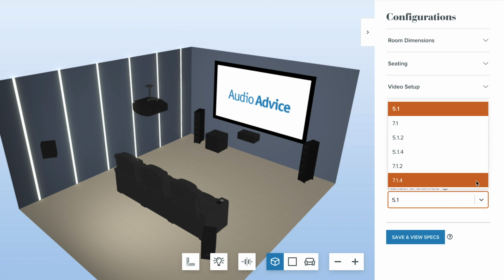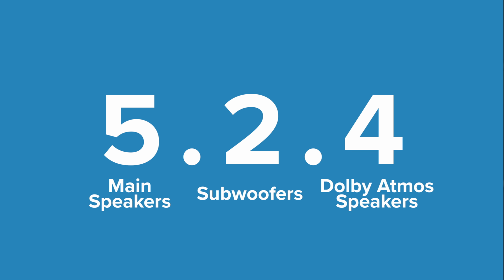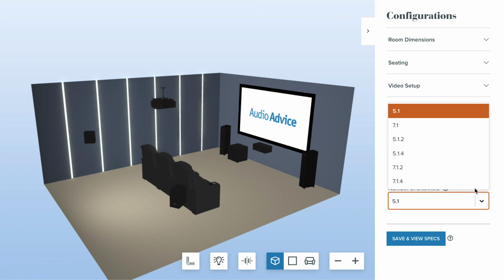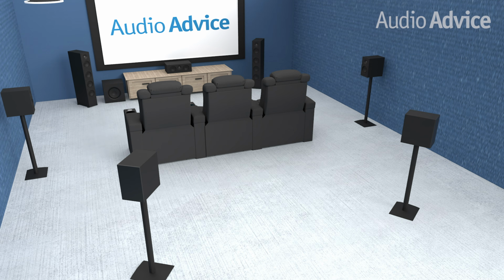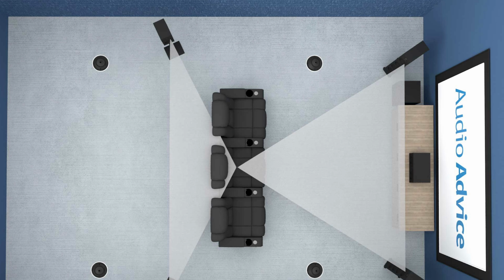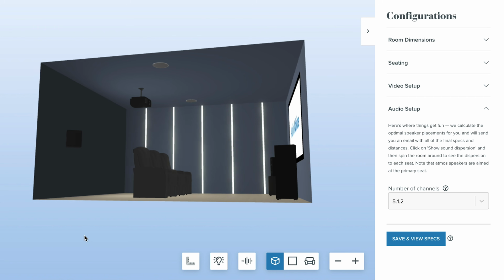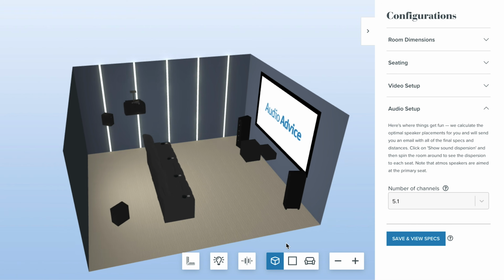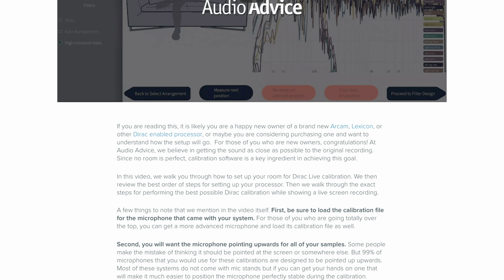Home Theater Speaker Layout Options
Explore all of our Home Theater Design Series articles and videos

In today’s world of immersive home theater, you may have seen number sequences like 7.1.4 or 5.2 or 3.0. It helps to understand these abbreviations as you are going to see them pop up when you start researching home theater receivers. Decoding this sequence is very easy once you know the key! The first digit is the number of speakers in the room that are not Dolby Atmos speakers. Dolby Atmos speakers either go in the ceiling or on top of your main speakers to fire up and bounce off of the ceiling. So for example, if the first digit is a 5, this means there is a left, center, right, and a pair of surround speakers. The next digit is the number of subwoofers. You will normally see most configurations call for one subwoofer, but we highly recommend at least 2 for a serious home theater room. The third digit is the number of Dolby Atmos speakers. So for example, if you have a home theater setup that is 5.2.4, this means you have 5 main speakers, 2 subwoofers, and 4 dolby atmos speakers.

Most home theater receivers max out at 11 channels, which enables a 7.1.4 setup with 11 powered and non-powered sub channel. There are a few on the very top end of the price scale that allow you to do 9.1.4 and even 11.1.6. For the purposes of this help guide, we will stop at 7.1.4 as for most rooms that is more than enough for an amazing experience!
As you go through these different configurations, bear in mind you’ll have choices on what type of speaker to use. For the main speakers, surround speakers, and rear speakers you can use an in-room tower or bookshelf speaker, an on-wall speaker or an in-wall speaker. The Dolby Atmos speakers can be either an in-ceiling speaker or an elevation speaker that would sit on top of your tower or bookshelf speaker. We are even starting to see some tower speakers with the elevation speaker built into the top which is pretty cool.

You may wind up laying out the perfect room only to find that the way your room is constructed doesn’t allow you to put speakers exactly where they should go. This is especially true for in-ceiling and in-wall speakers. A common problem with placing these speakers is the placement of the studs. If there is a stud in the way of where you need to put an in-ceiling atmos speaker, we find it better to move them to the left or right rather than front to back to find the spot where they can fit in the ceiling between the studs. For side speakers, we will usually suggest you move them slightly backwards, and for rears, move them further apart rather than closer together. If you have more detailed questions, jump over to AudioAdvice.com and chat or give us a call.

Once you’ve decided what setup is best for you, you’ve picked out your gear, and you’ve wired everything up… now it’s time for arguably the most important step in the process: calibration. Home theater calibration is a huge topic, but don’t be intimidated. With a little reading, you’ll be getting out the tape measure and setting levels like a pro. We have multiple articles at audioadvice.com on home theater calibration that will go through some of the different software options as well as how to properly run them. We can’t stress enough how much of a difference this will make to the sound of your theater.